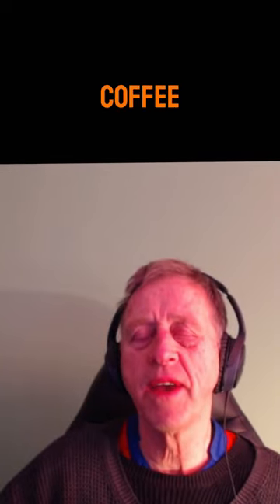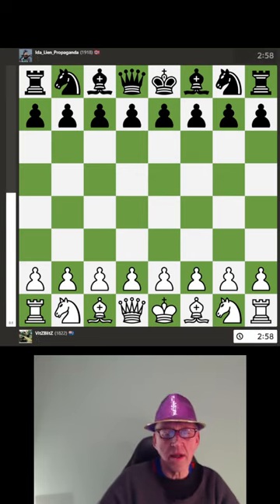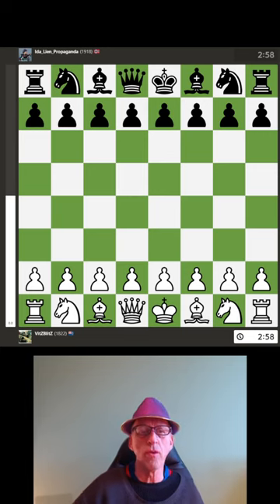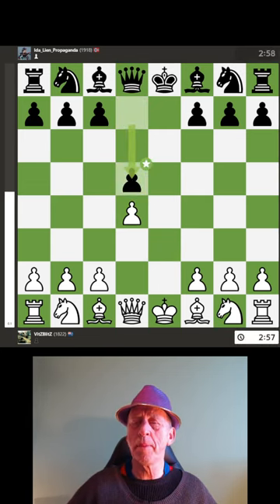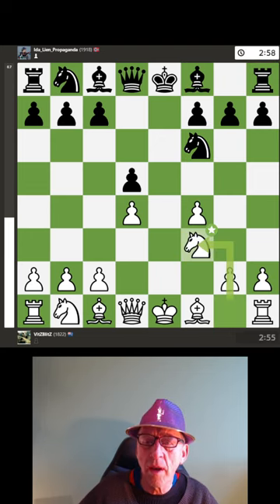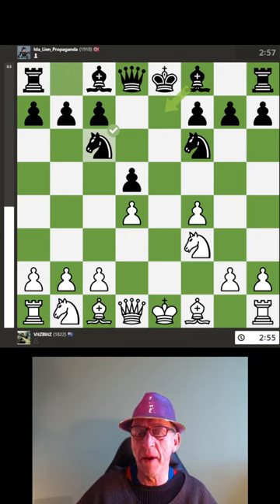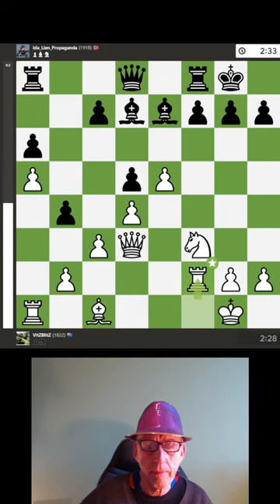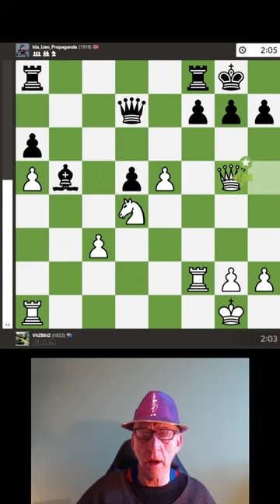Dave of NZ went online today to find out what Chess.com has to say about his game. *UNEDITEErED.